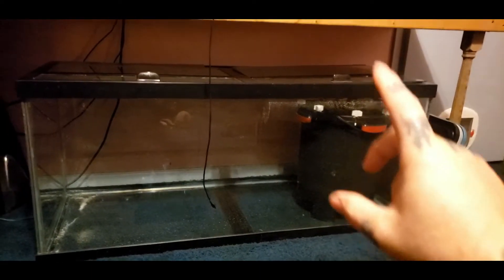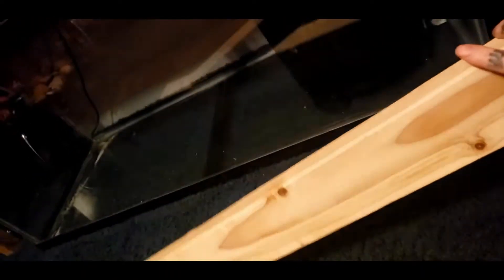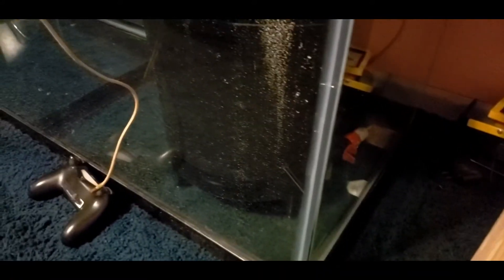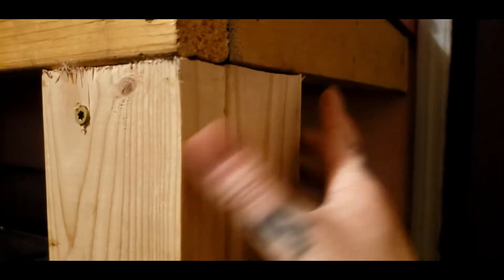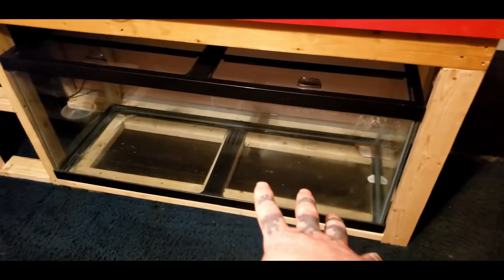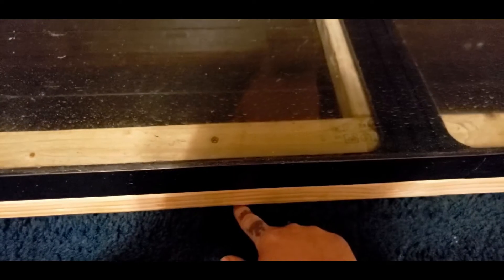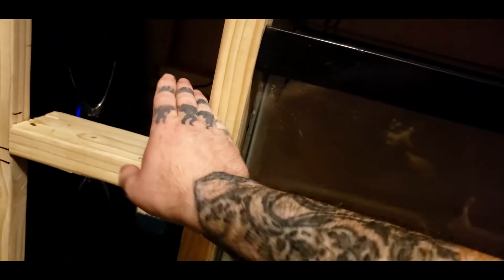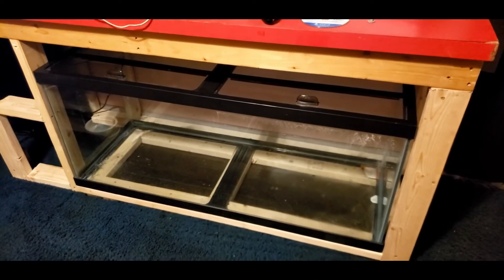I Build A Aquarium Into A Desk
I been thinking about building a desk with a aquarium tank inside, it was not as hard as I though it would be to DIY it myself, but I do got to say fish tanks look like they was ment to be built inside a desk.

If you found this video helpful or enjoyed watching be sure to drop a like and leave a comment I enjoy hearing from everyone, don't forget to show your support for my channel by smashing that subscribe button!